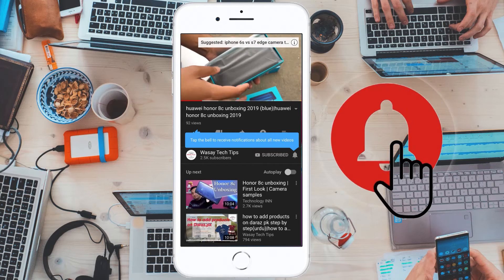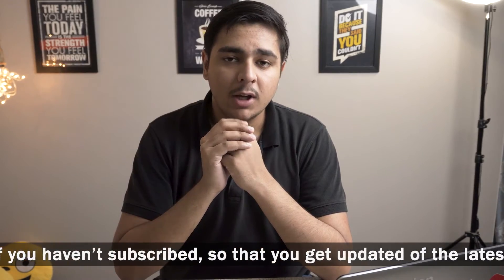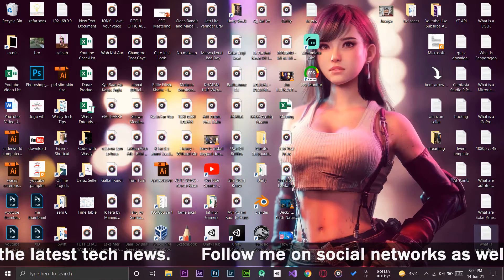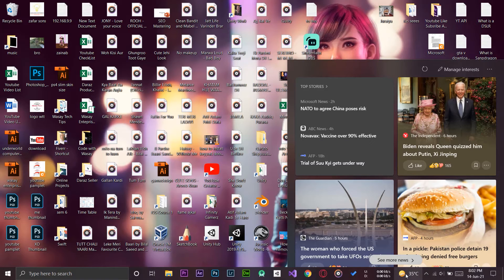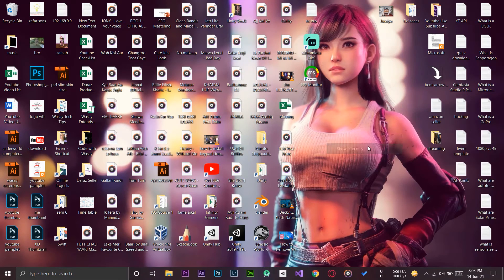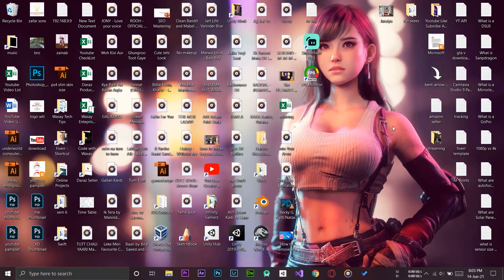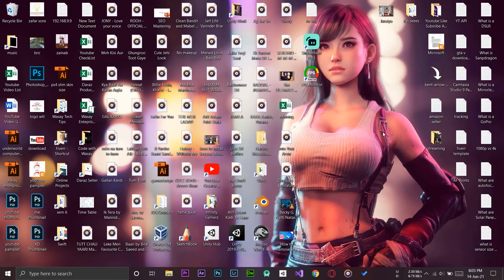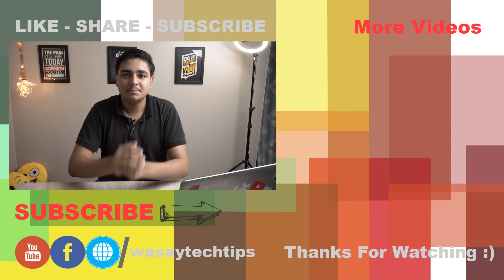How to Remove Weather in Taskbar on Windows 10 | Remove Weather Widget on Windows 10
How to Remove Weather in Taskbar on Windows 10
Remove Weather Widget on Windows 10

🔧  Gear that I use:
⚡ Primary Camera:   Sony a6400
⚡ Lens:   Sony 16-50mm OSS Lens
⚡ Secondary Camera:   iPhone 7 plus
⚡ Microphone:   Boya by-mm1

tags
remove weather from taskbar windows 10
windows 10
weather
weather widget
turn off weather widget
turn off weather widget windows 10